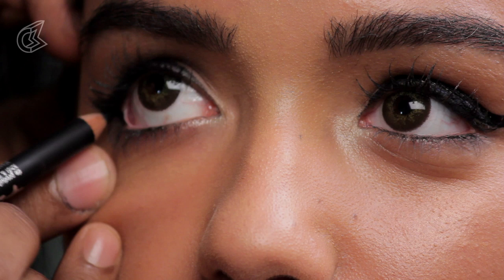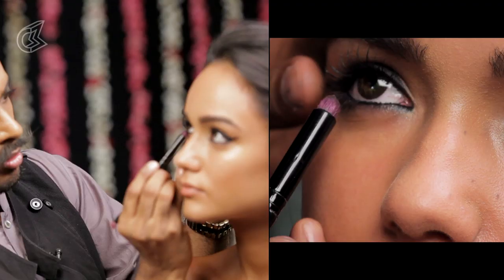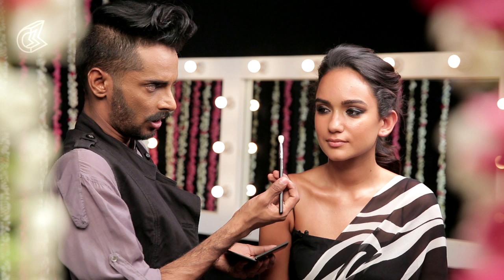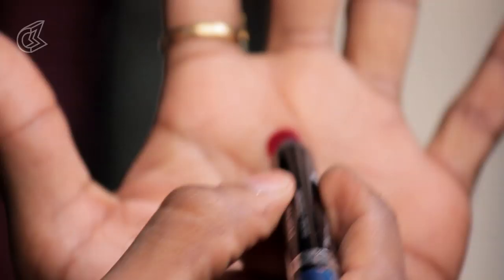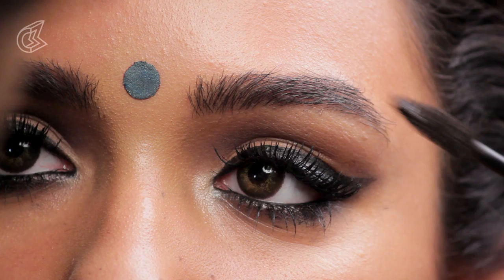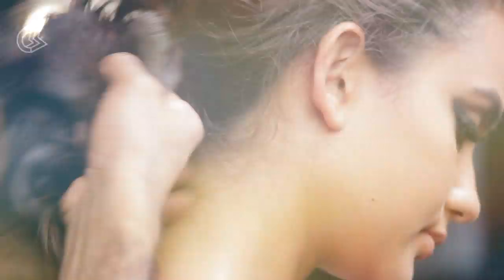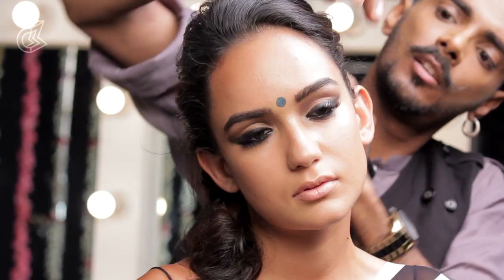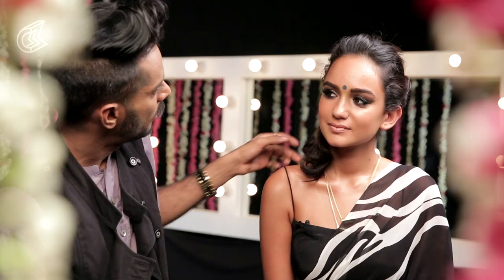The Wedding Series: Wedding Look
Hey guys here is the fnal video in The Wedding Series, so we carry on the Cocktail look and with just a few tips you are ready for the wedding. Hope you guys try the look and let me know.